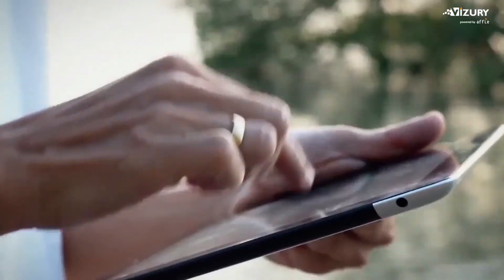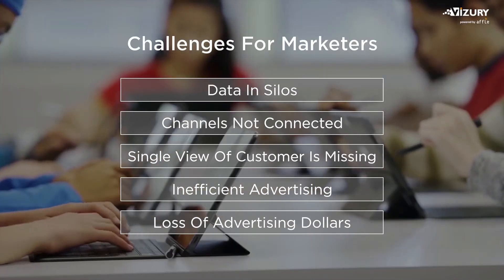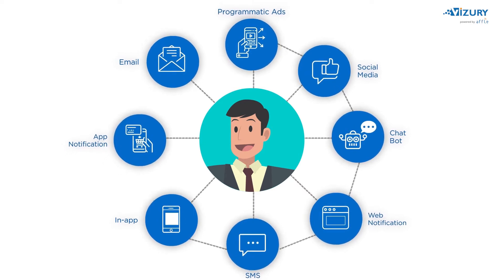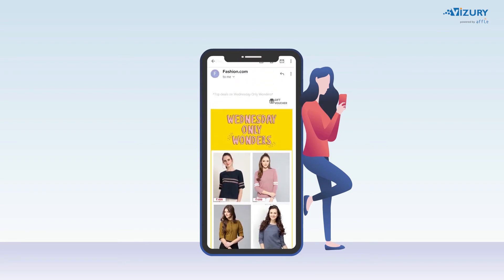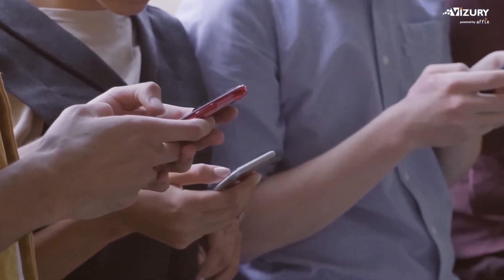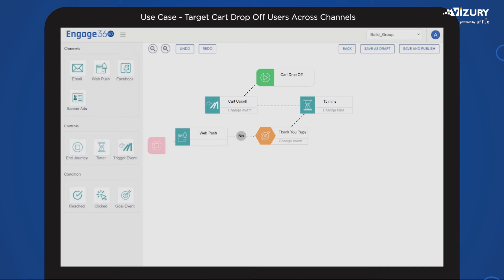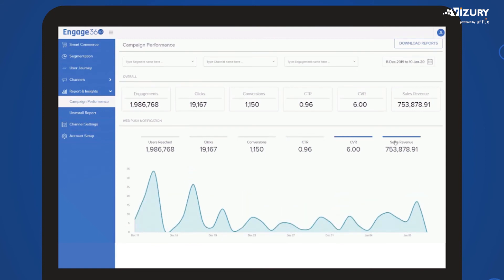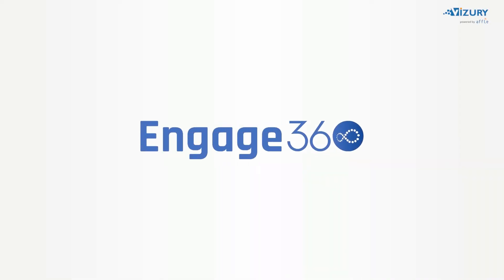Affle | Vizury Engage360 - AI Driven Omnichannel Marketing Platform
Vizury Engage360 is an AI-Driven Omnichannel Marketing Platform that brings efficiency in marketing spends by integrating owned CRM channels like emails, notifications, messaging, chatbot apps together with paid programmatic advertising channels through social, native, display and video ads to drive incremental conversions and ROI powered by AI and ML algorithms.